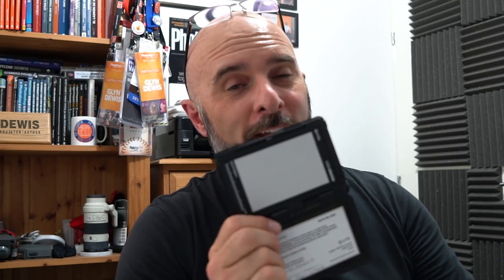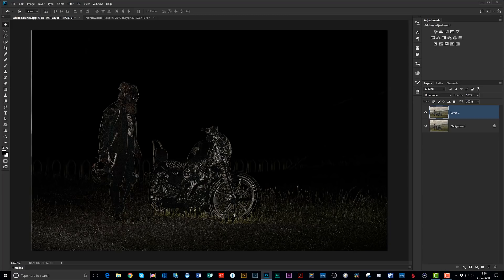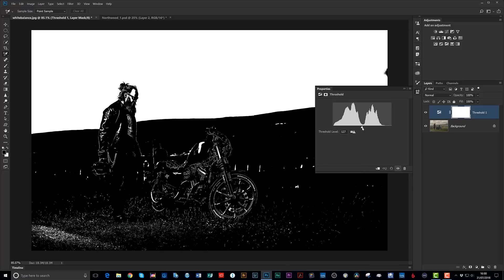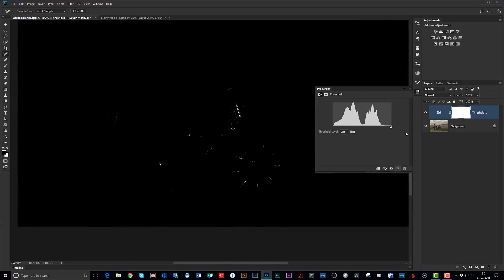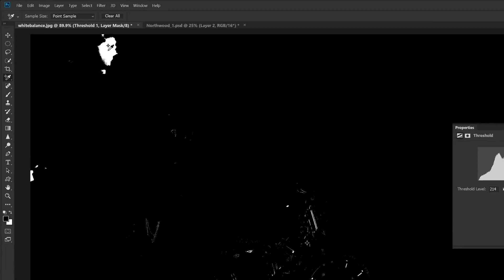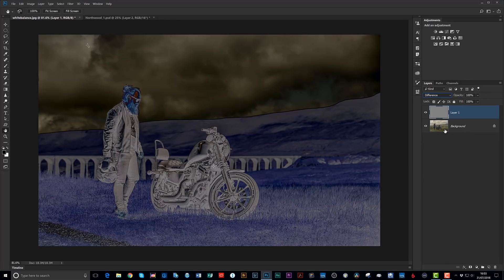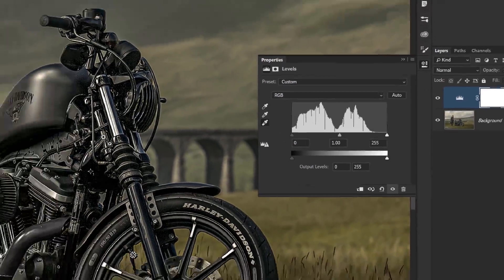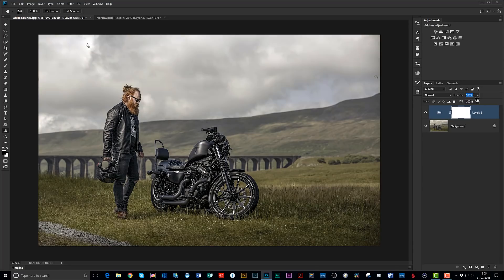FAKE GREY CARD FOR PERFECT COLOUR with PHOTOSHOP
If you didn't have a grey card at the time of the photo shoot, here's a simple technique in photoshop to ensure correct colours...